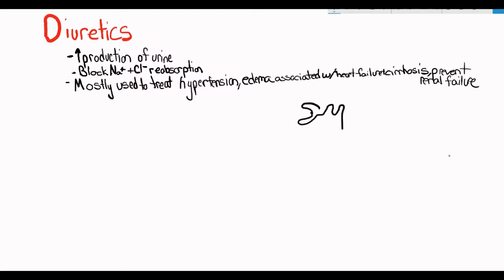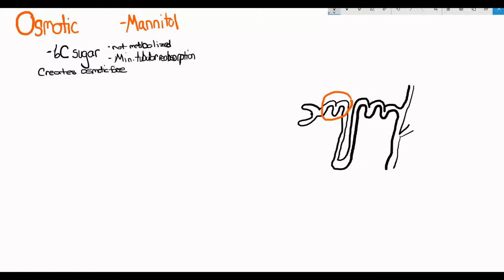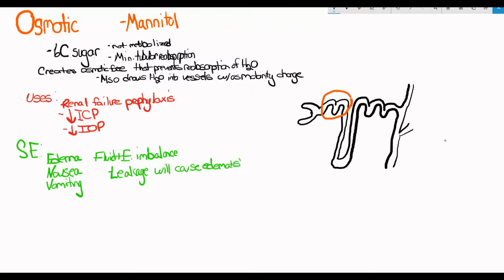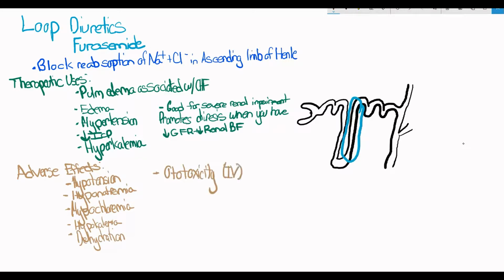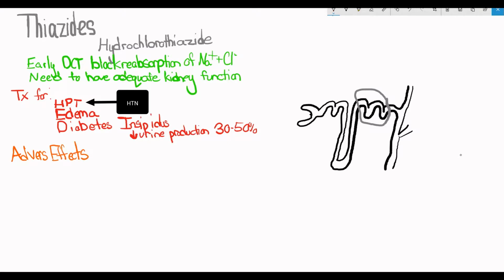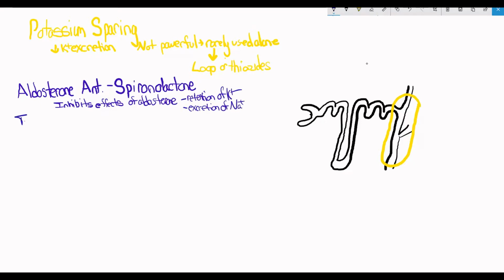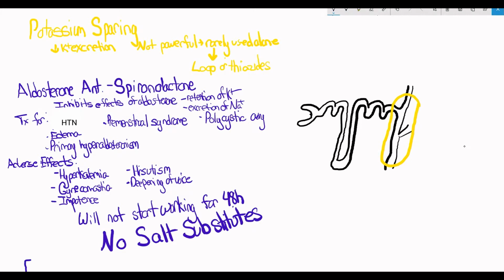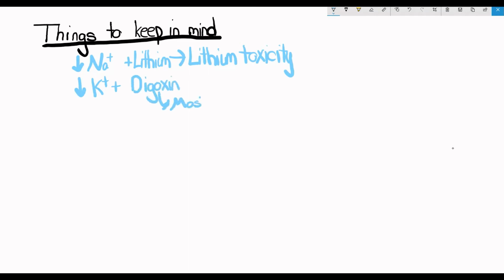Diuretics A quick review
A quick basic review of diuretic meds. If youd like to see a video on something specific, doesn't need to just be medications, leave a comment saying so